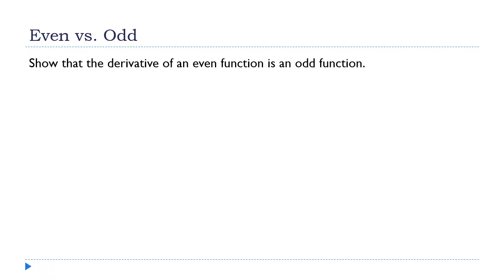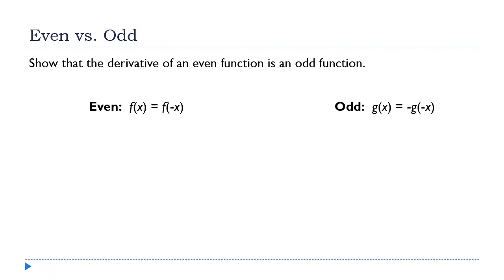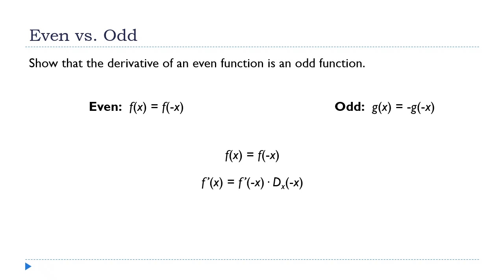Example: Differentiating an Even Function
In this example, we'll see how to use the Chain Rule to prove a relationship between odd and even functions.